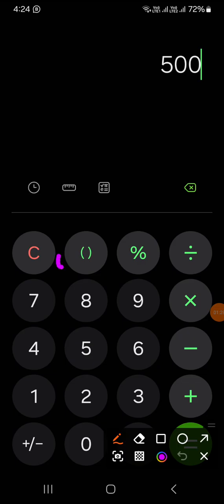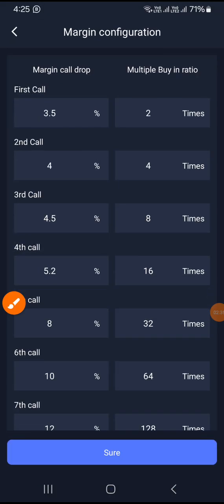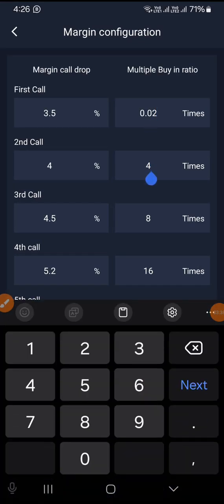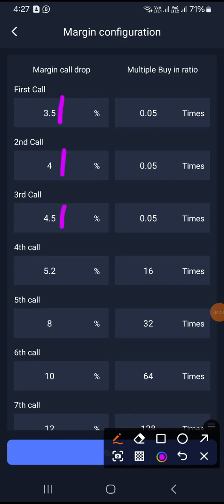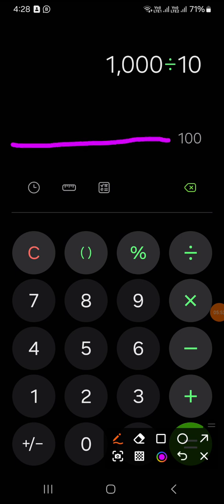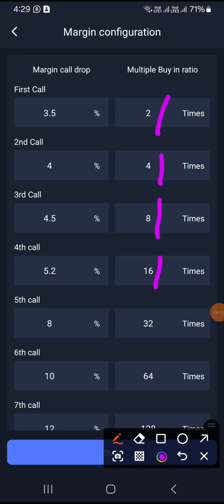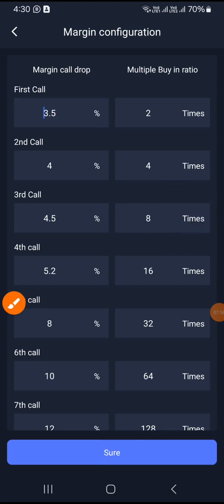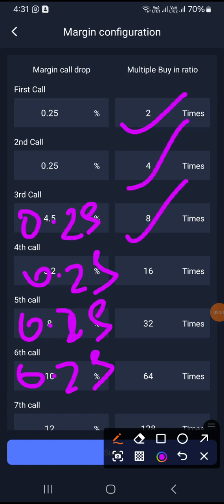how to proper distribute your capital in the trades